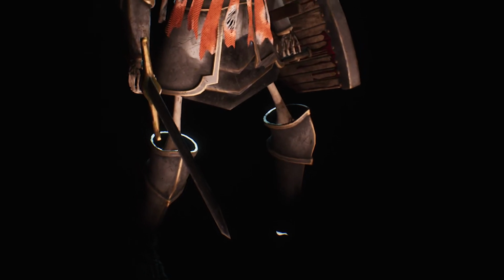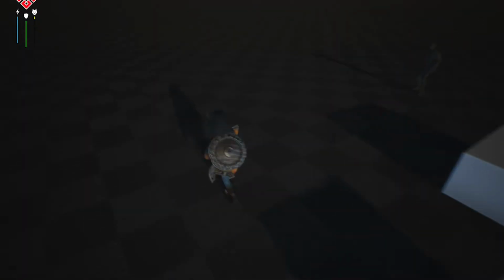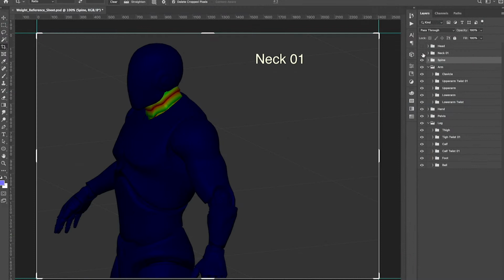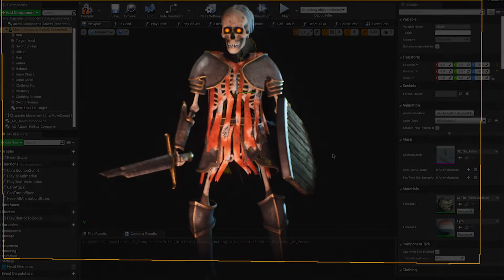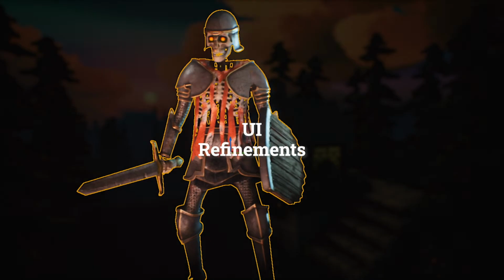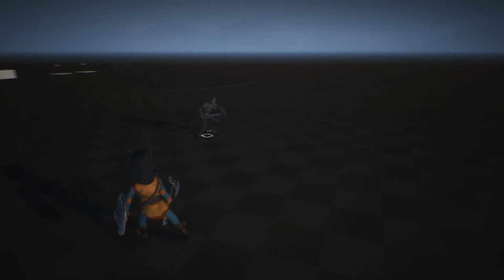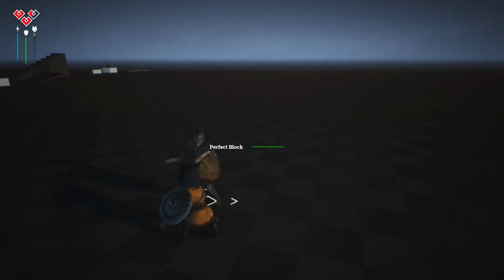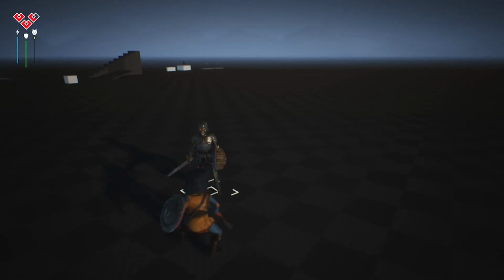Devlog 19 - Enemy Randomizer in UE4 and UI Refinements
Hi everyone!
Welcome to a new Howling Tales devlog!

In this episode, we will see the new enemy The Fallen integrated into the game, and the randomizer system to create different variants. On the other hand, I made some changes in the UI and applied new icons. Finally, I refined the Equipped and Unequipped weapon system.

Chapters
00:00 Intro
00:30 Enemy's Graphics
01:52 UI Refinements
03:17 Equip and Unequip System